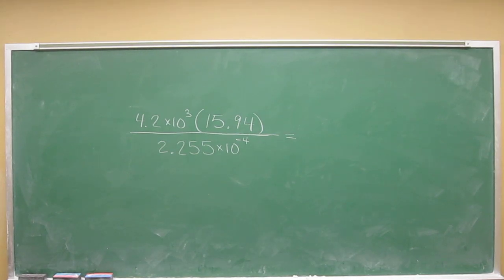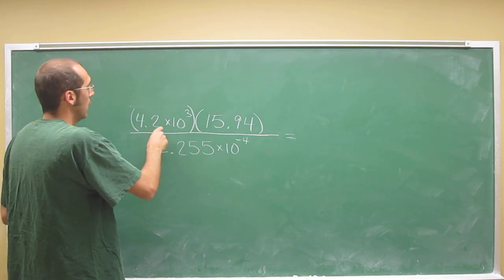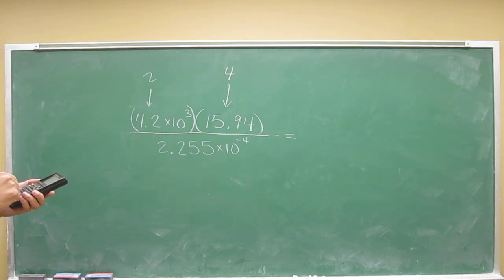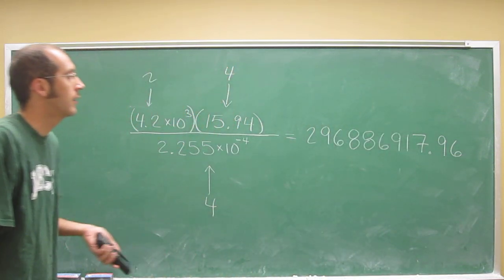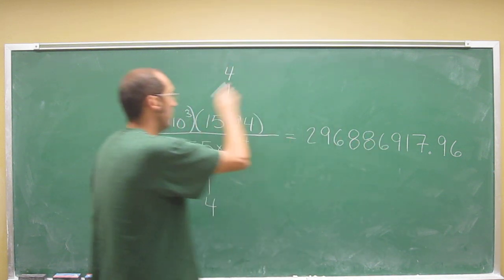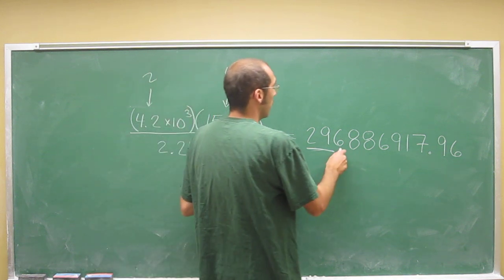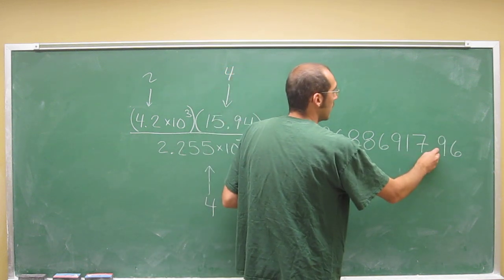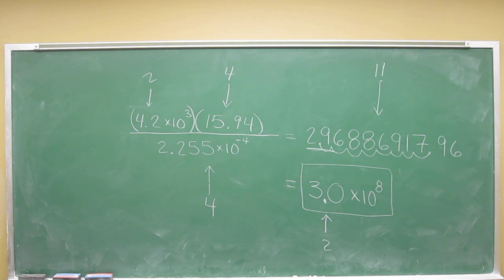Multiplication-Division Rules - Sig Figs 001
Calculate the following expression to the correct number of significant figures:

4.2x10^3(15.94)/2.255x10^-4